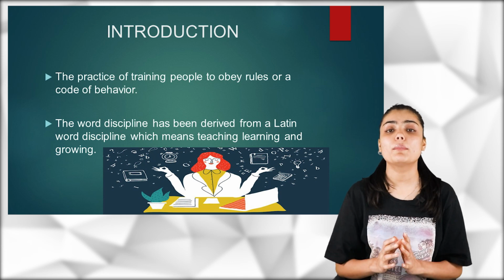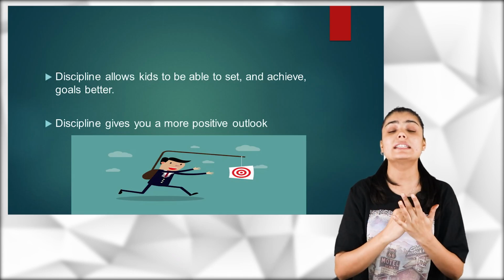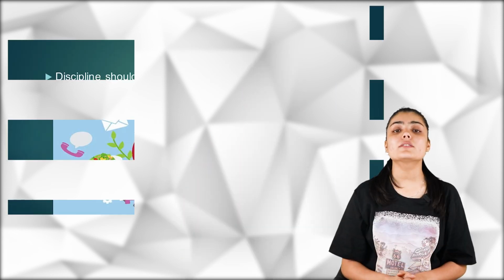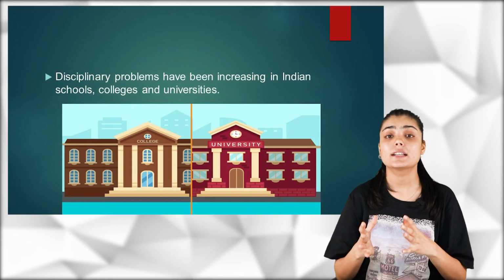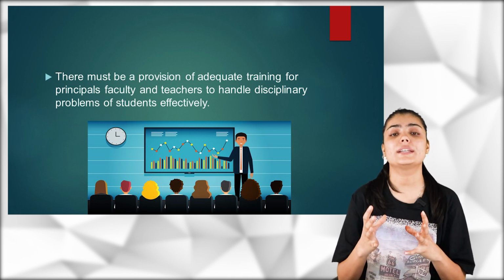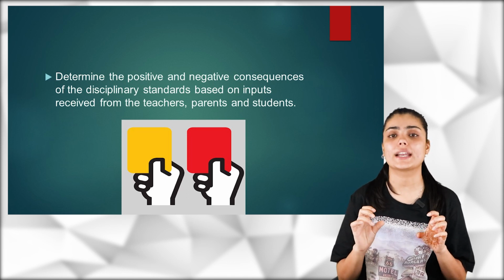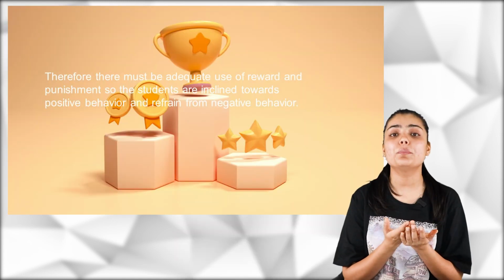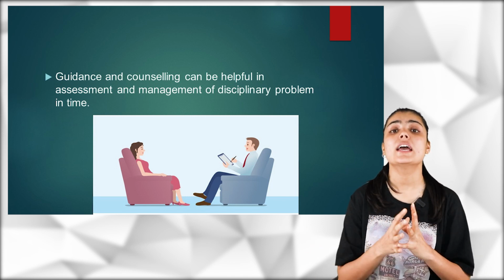Managing the disciplinary problems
GUIDANCE AND COUNSELLING
Managing disciplinary problems